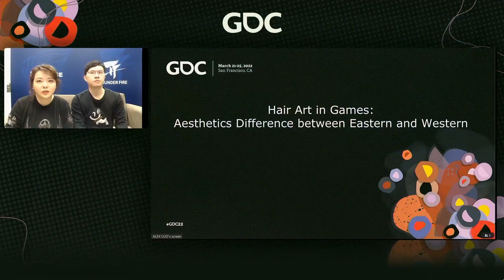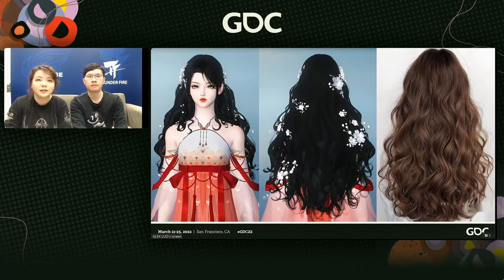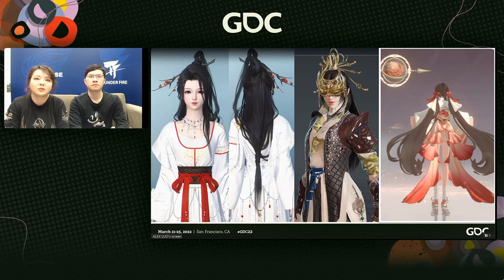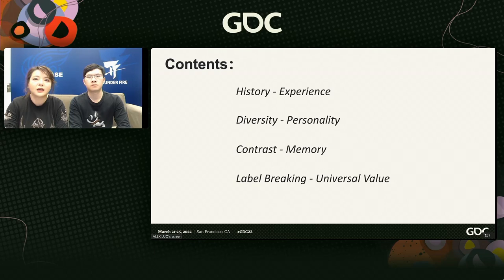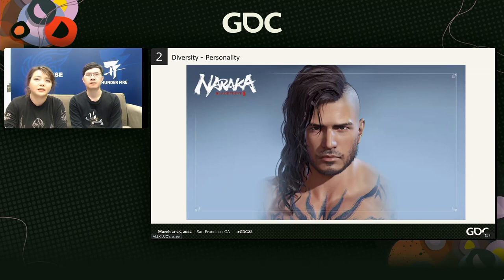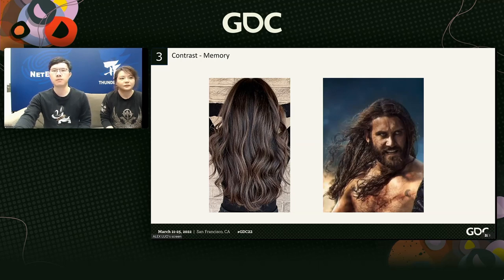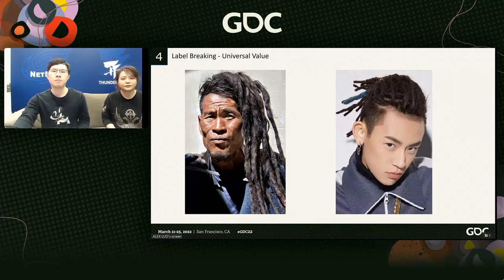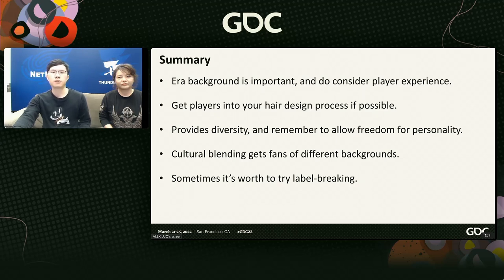Hair Art in Games: Aesthetics Difference between Eastern and Western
In this 2022 Art Direction Summit talk, NetEase’s Hao Luo and Xiaoying Fu introduce the differences between Eastern and Western hairstyles in games, review the history of hair art and the evolution of hair-making technology in games, and summarize four key thoughts of hair art design in games.